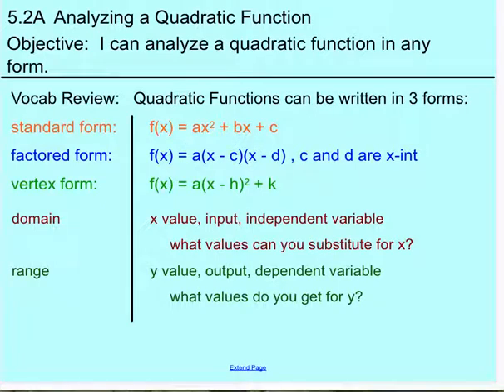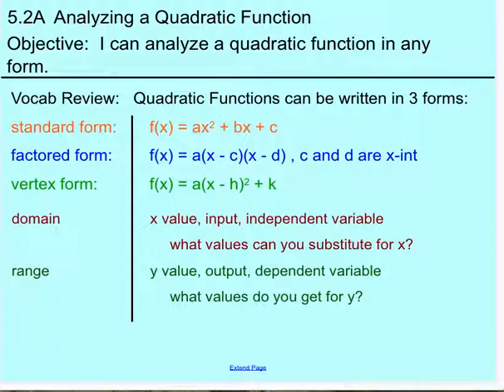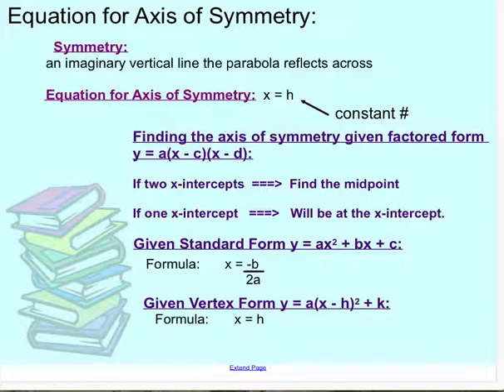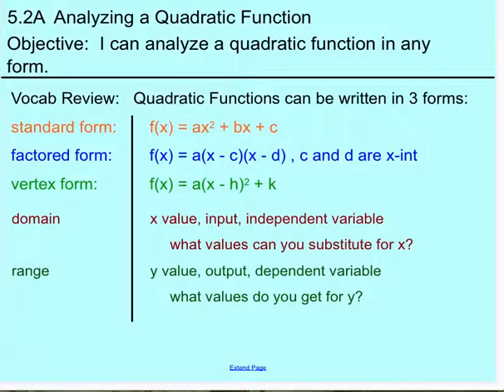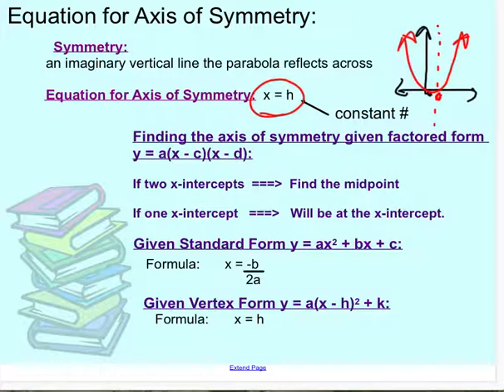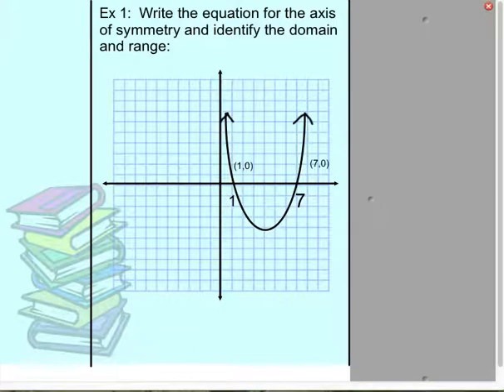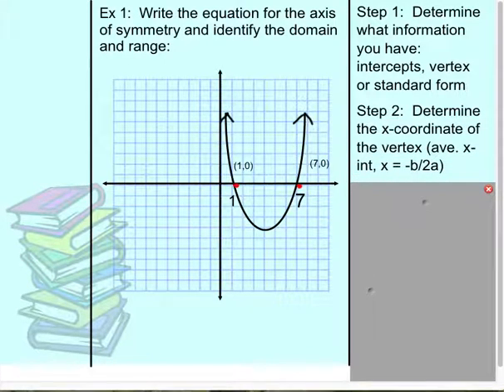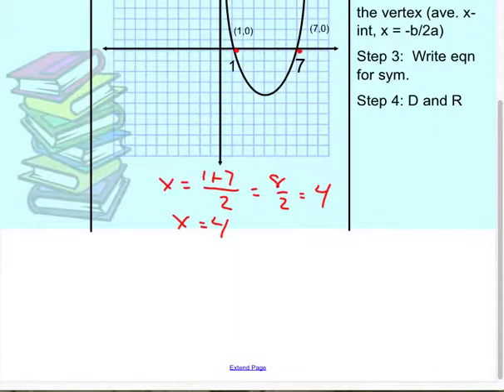Axis of Symmetry for Quadratic Function from Graph